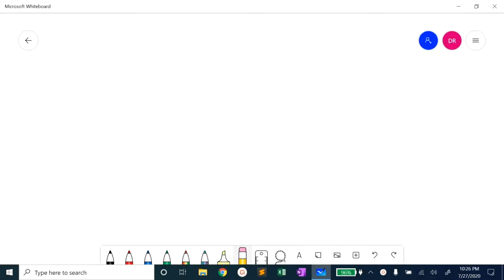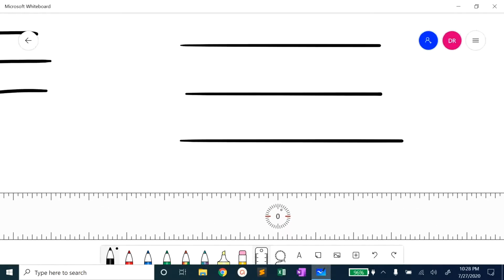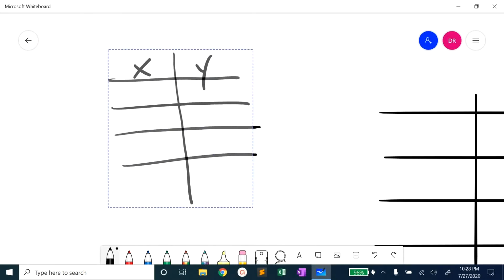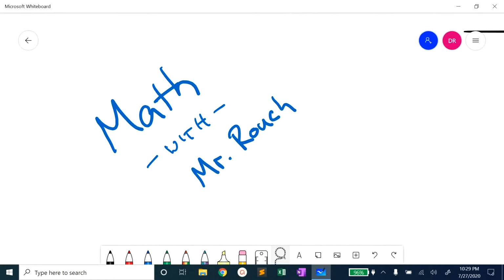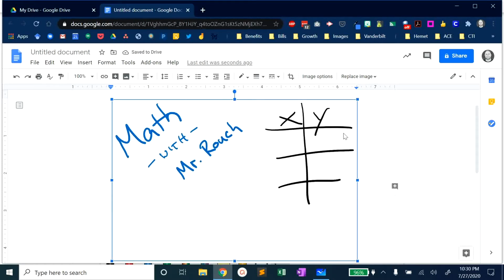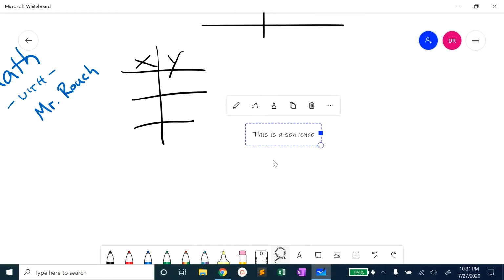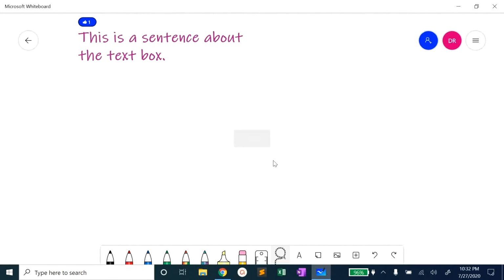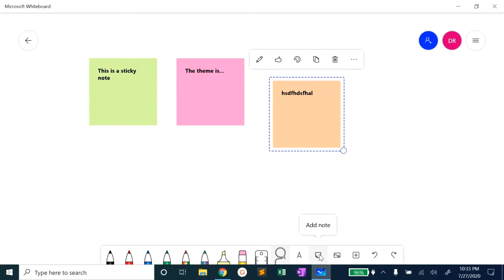04 | Ruler Text and Stickies | Lenovo Thinkpad